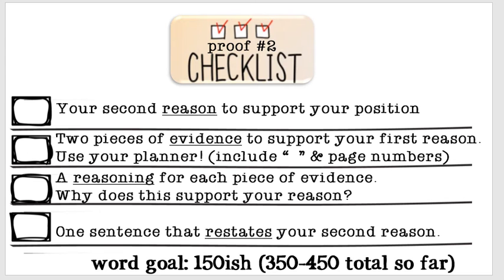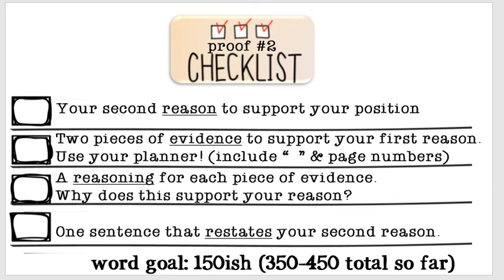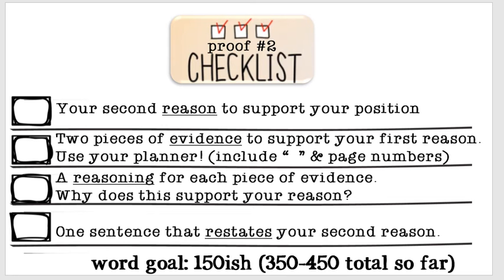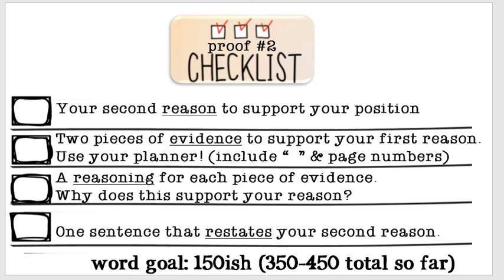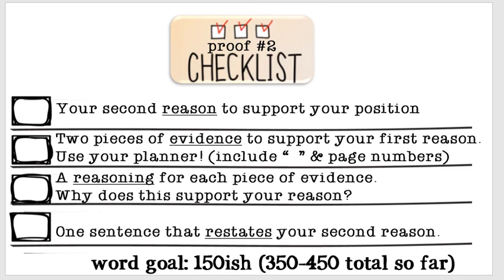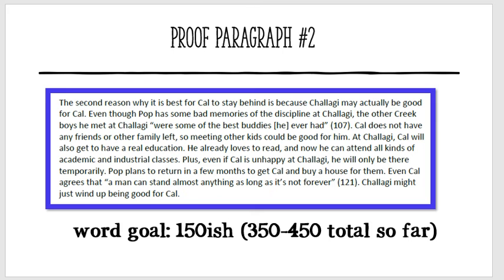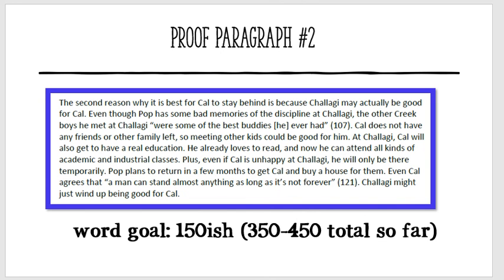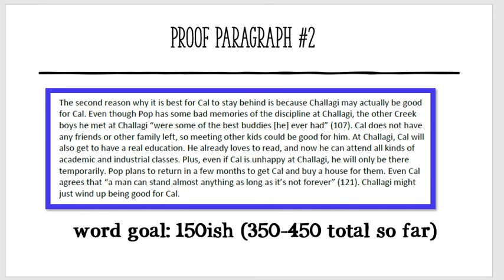Two Roads Essay: Proof Paragraph Two